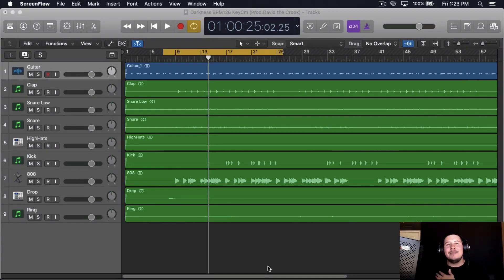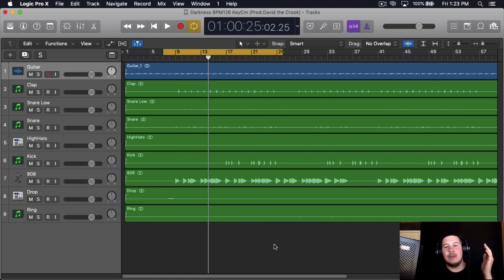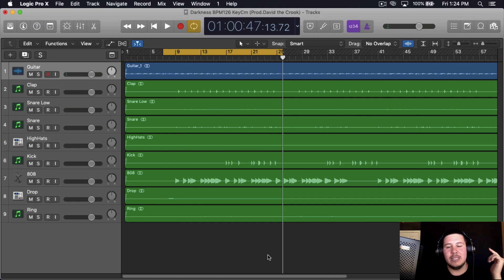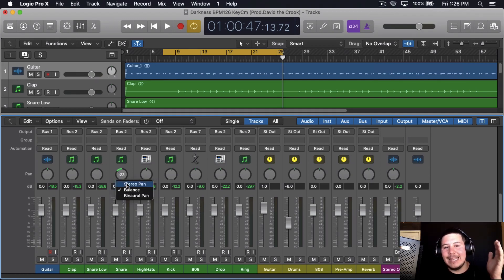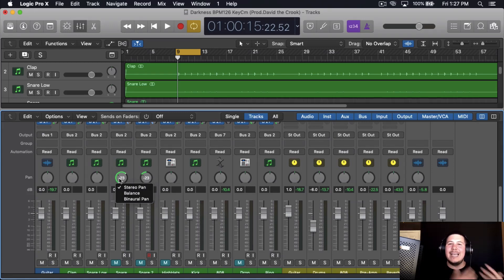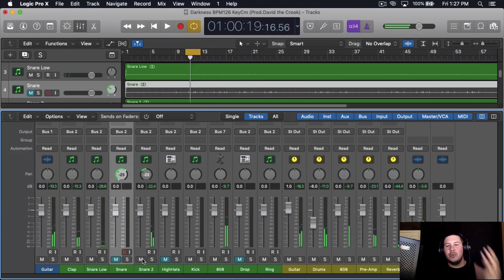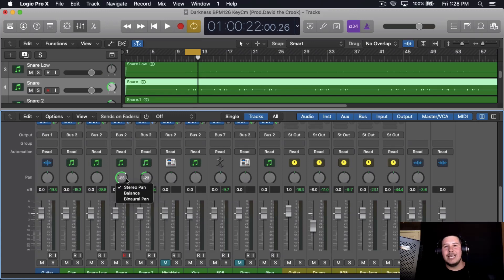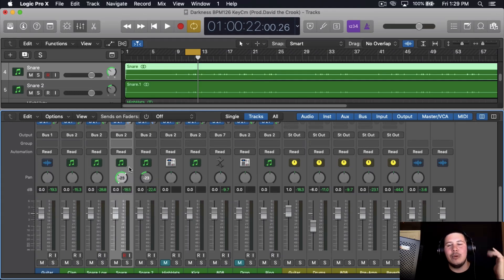The Correct way to Pan YOUR Sounds while Mixing Beats (Logic Pro X)